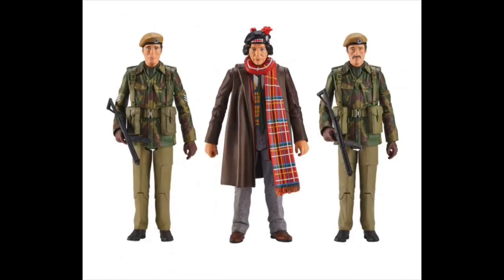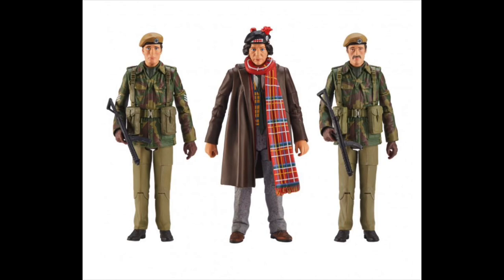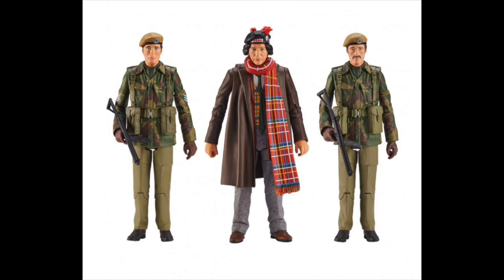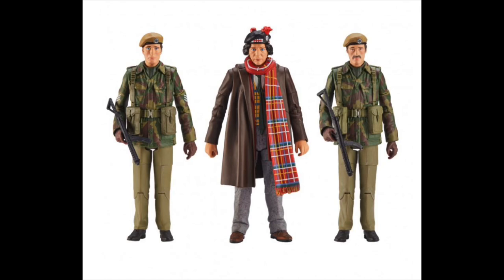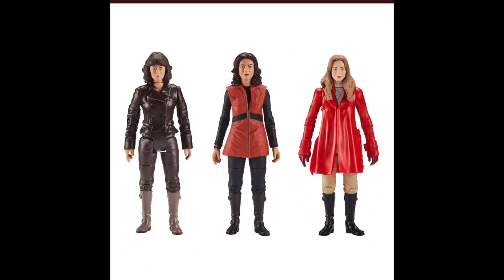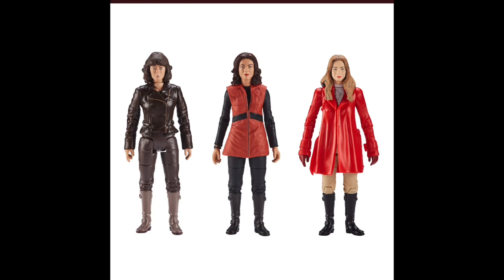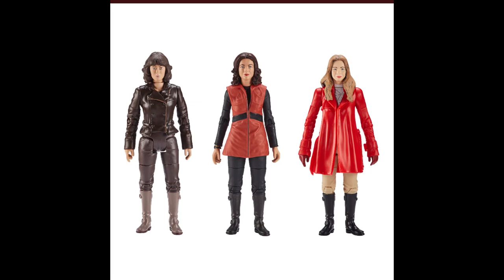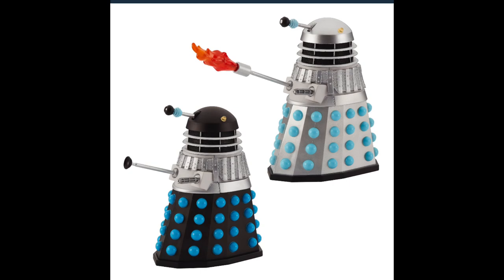Doctor Who B&M Autumn 2020 Sets. My Reaction and Thoughts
Today (23/9/20) at 1pm, a press announcement from Character Options and Evolution PR revealed six new Doctor Who sets due to be released in October 2020 priced at £19.99 each and released exclusively in B&M stores

In this video I take a look at the six new sets, giving my reaction and thoughts.